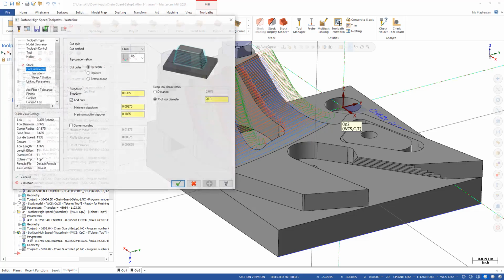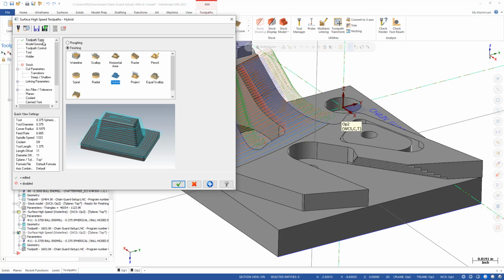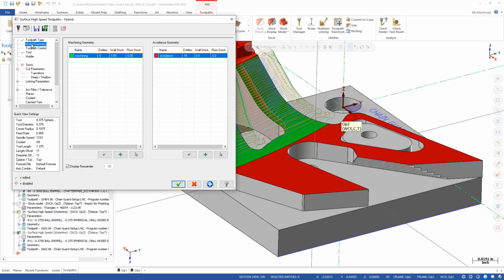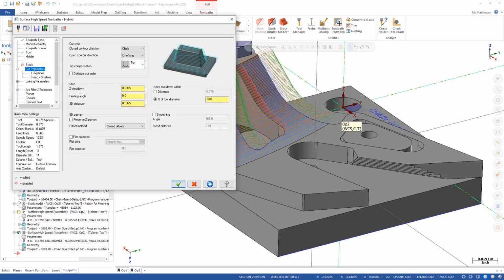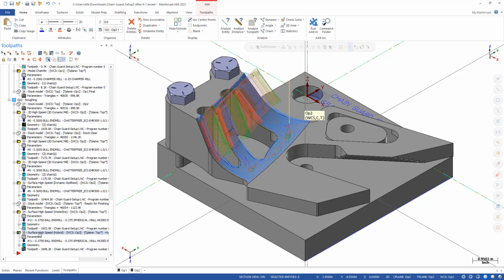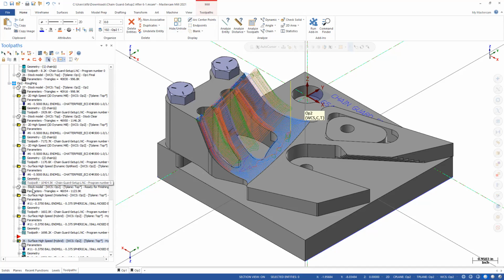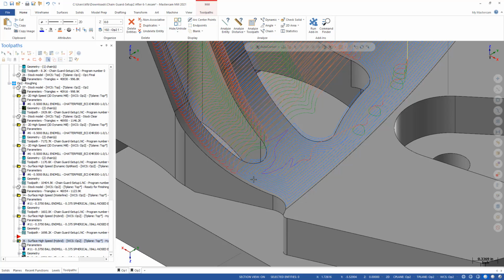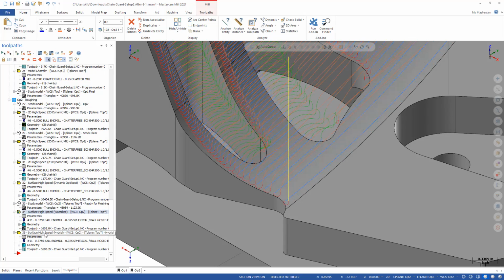Mastercam2021 數銑教程之3d銑削 加工中心走入門到精通（全38集 英語 1080P） 第29集 6 2 混合飾面 Hybrid Finish